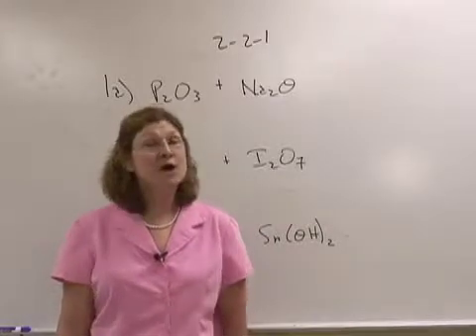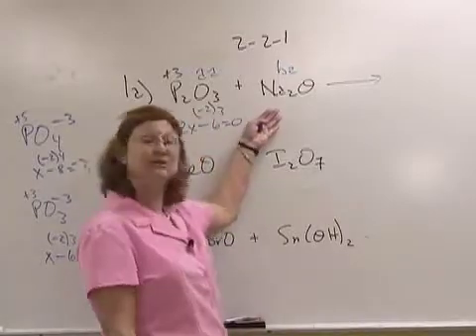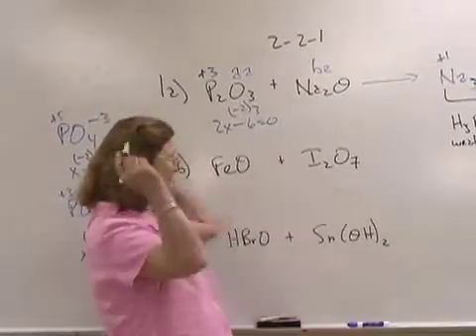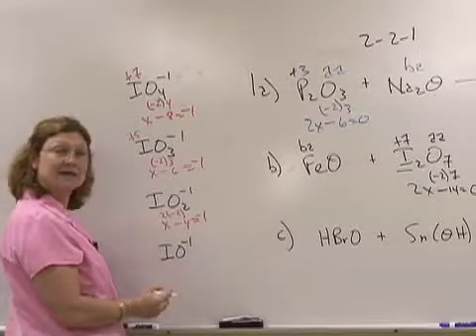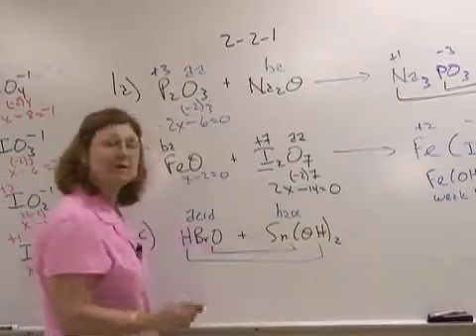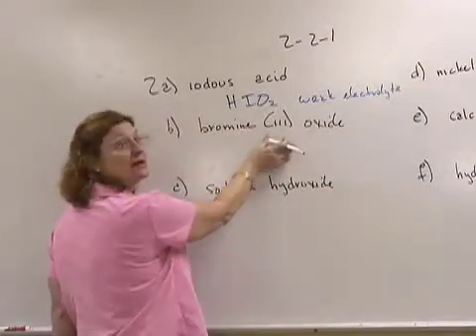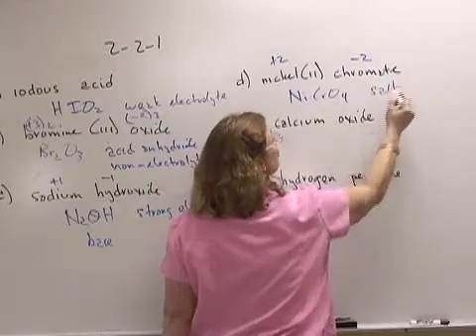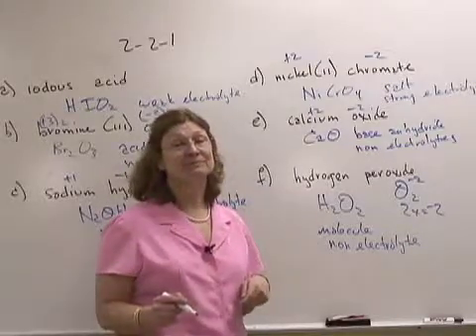2-2-1 Quarter 2 Week 2 Day 1